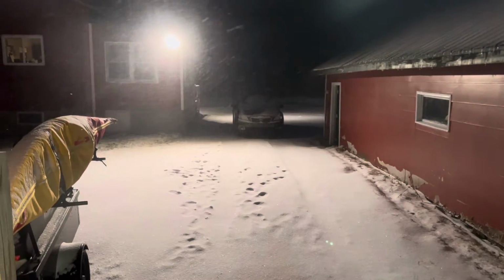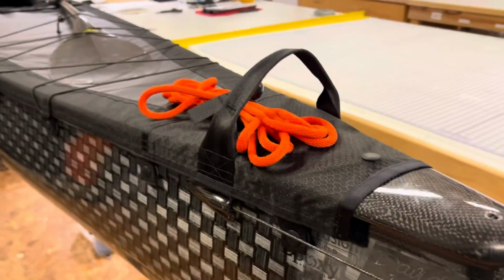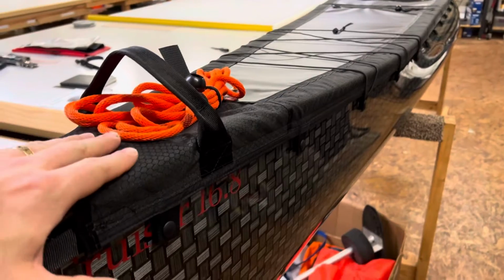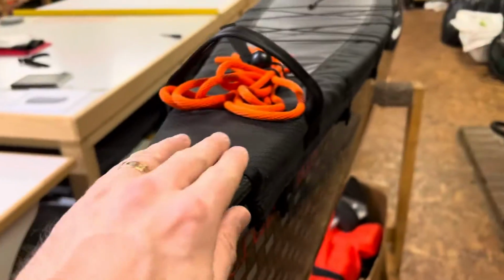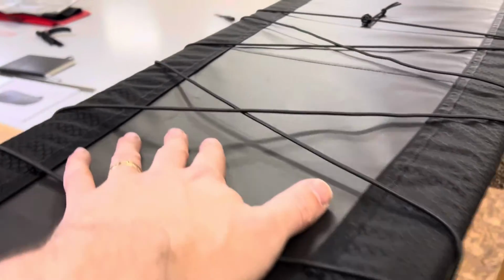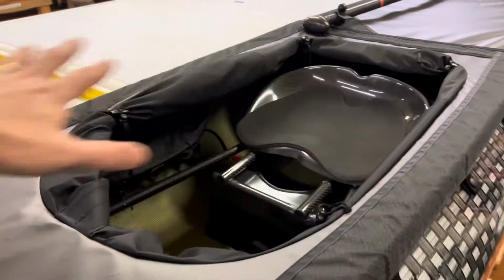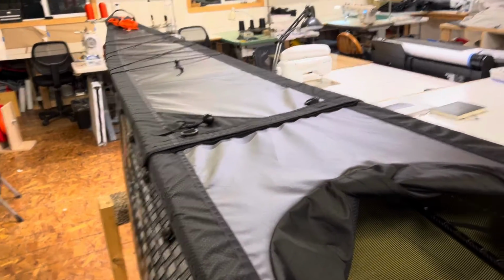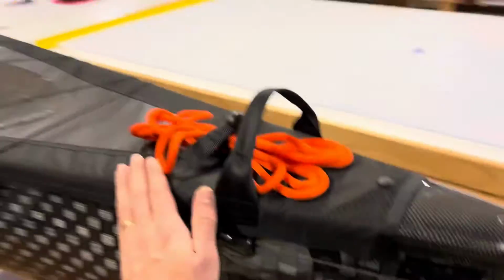A Walk-through of a Solo Expedition Spray Deck on a Swift Cruiser 16.8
When you can’t paddle thanks to a late-season Winter storm, you talk about paddling, instead!

This is a slightly long walk-through of the features on a solo expedition spray deck.